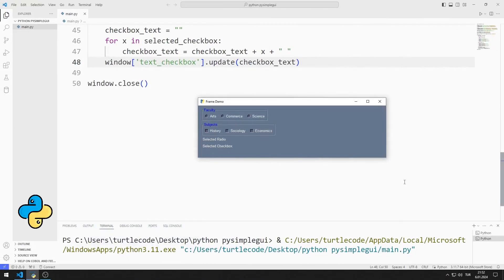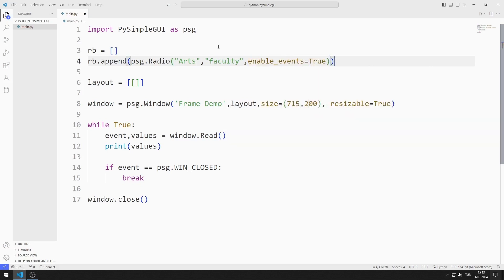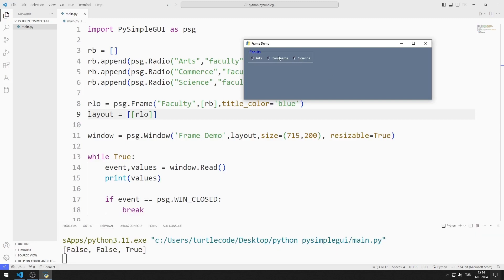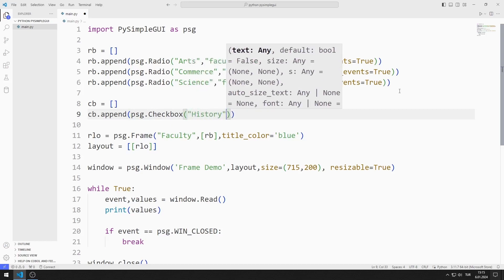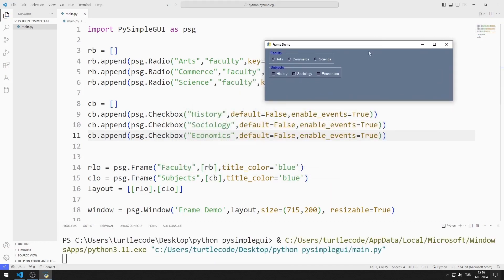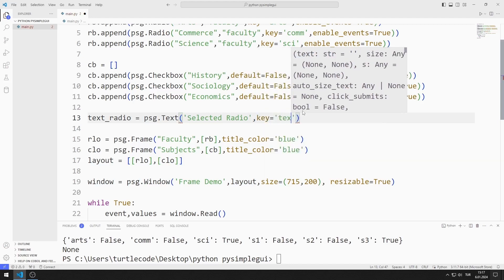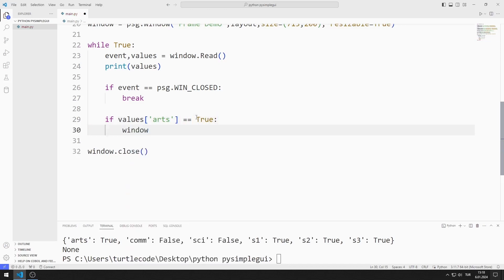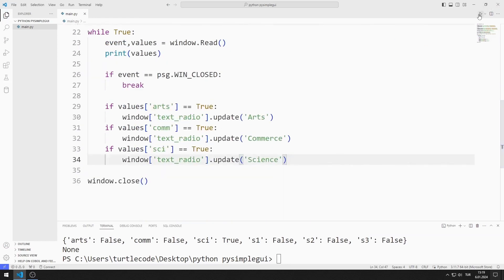Frame Element GUI App With Python PySimpleGUI - Tutorial 22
In this Python tutorial, we will create a desktop application containing a frame element using the pysimplegui library. There are 2 frame objects in the desktop application. The selected checkbox and radio button objects are displayed in text objects. In the video I will show step by step how to do the application.